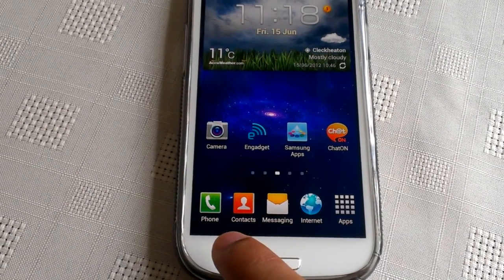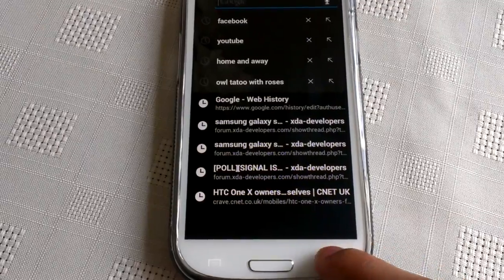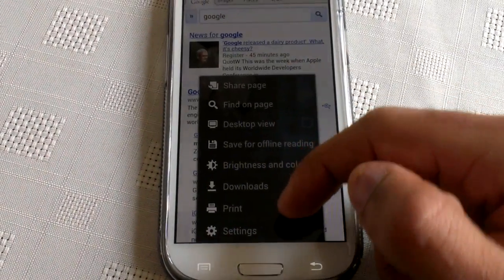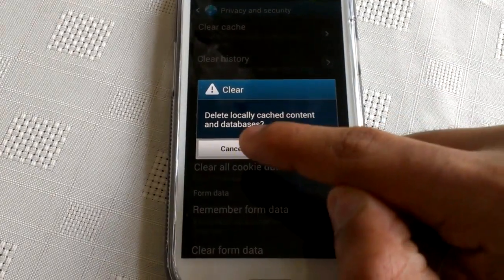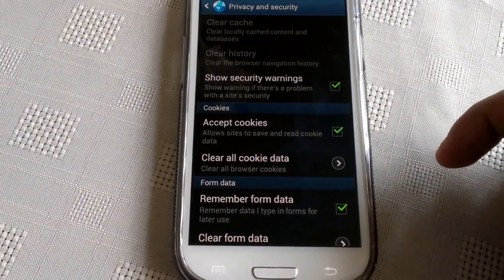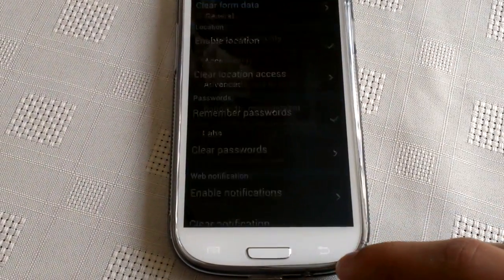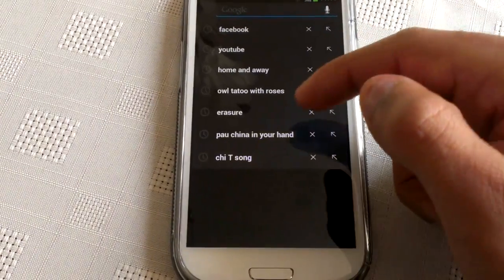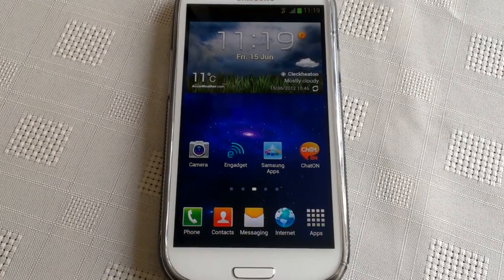samsung galaxy s3 (CLEAR BROWSER HISTORY)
Real simple way to delete your search history from your browser!! PLEASE ,RATE,COMMENT FOR MORE SGS3 VIDEOS!!